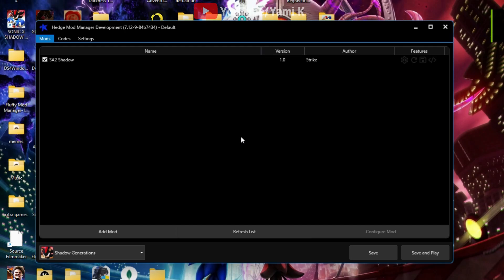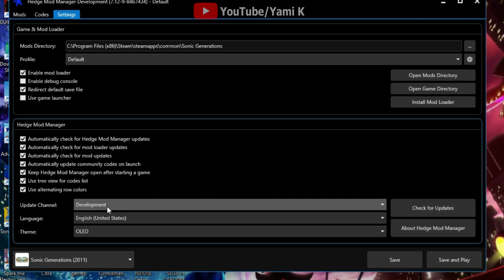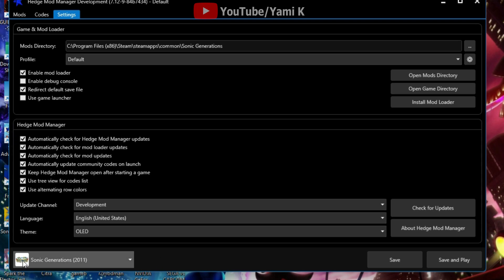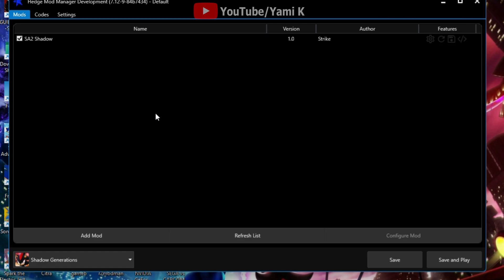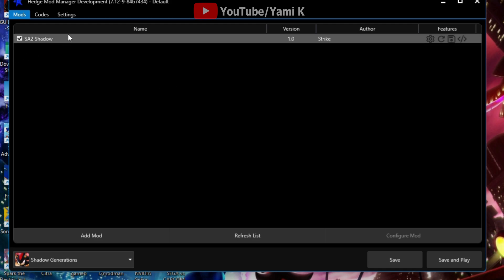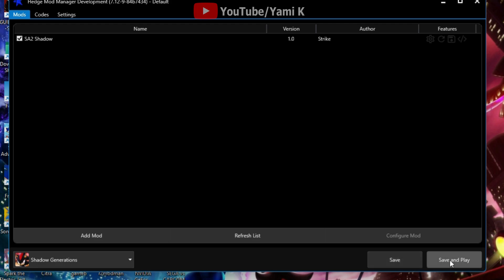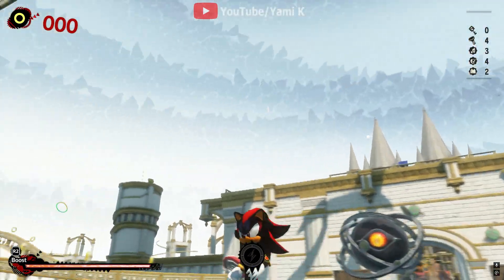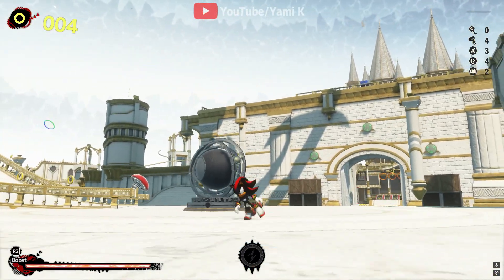HOW TO MOD Sonic X Shadow Generations!! (PC)